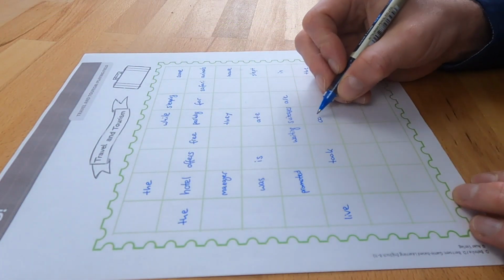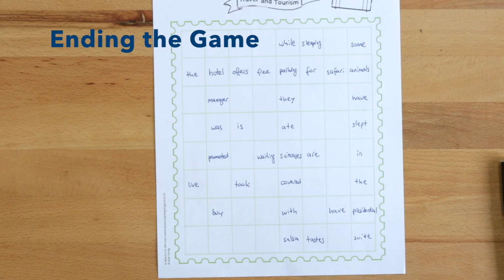How to play: WORD!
Learn how to play WORD! – a creative and fun word-building game.

It supports core skills like writing, vocabulary, and sentence building.